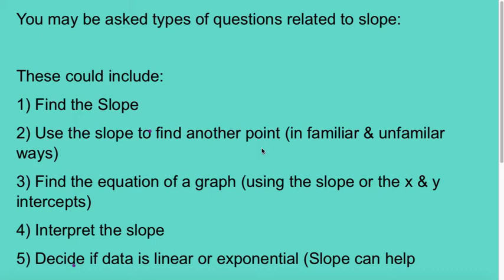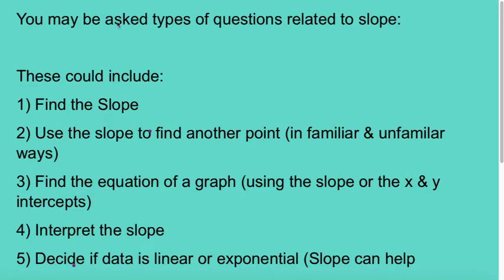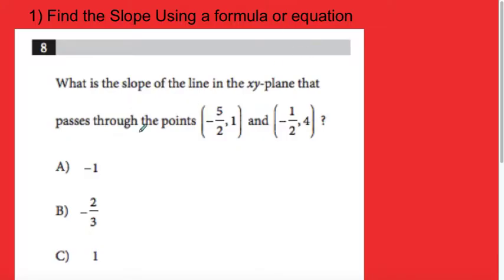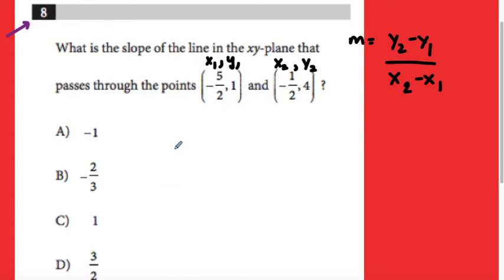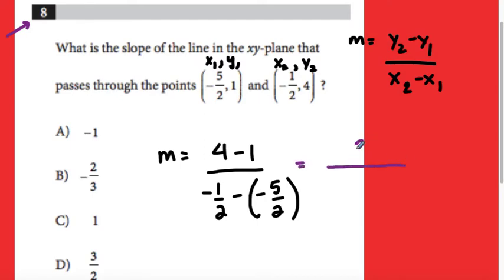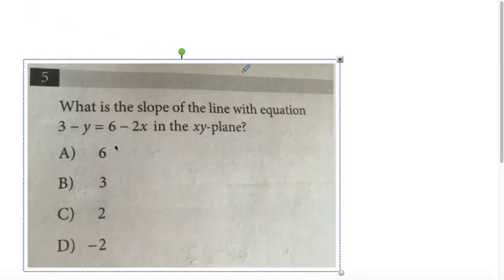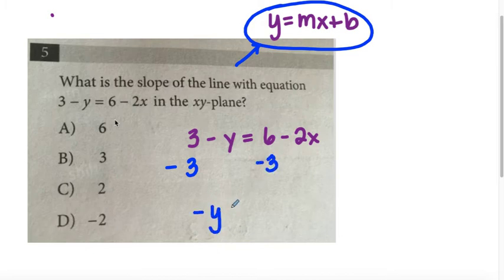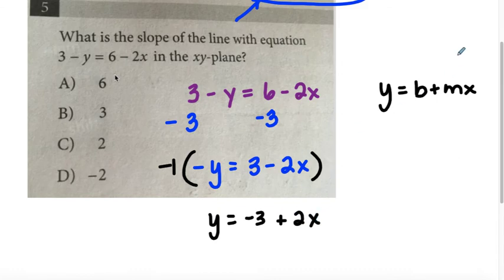Coach Fred's SAT Prep ~ Slope ( Part 2)